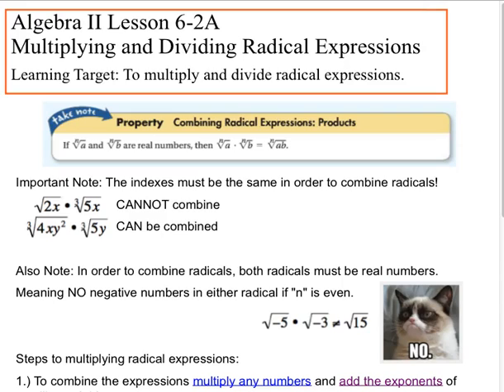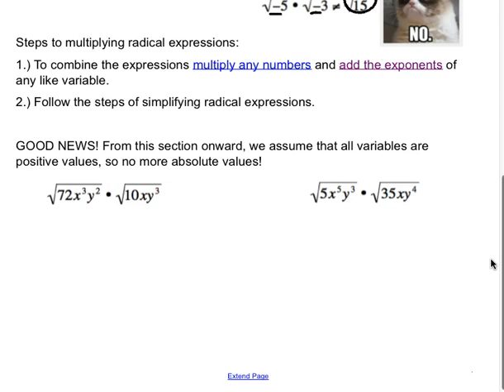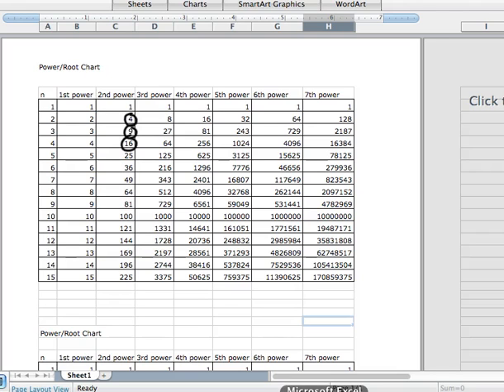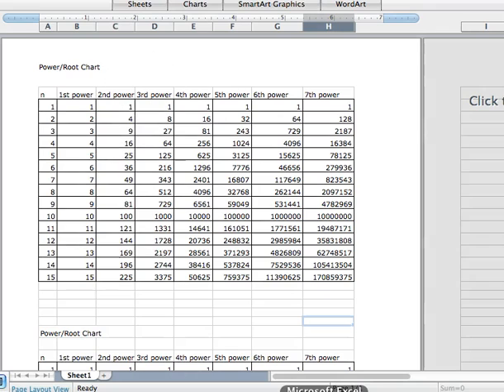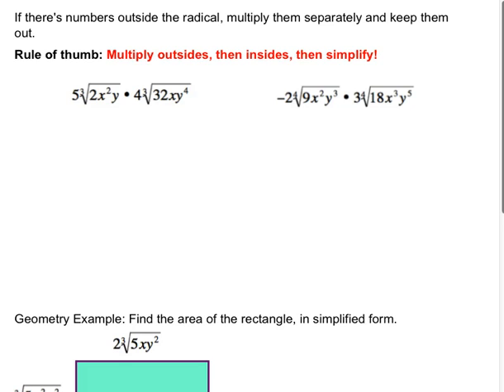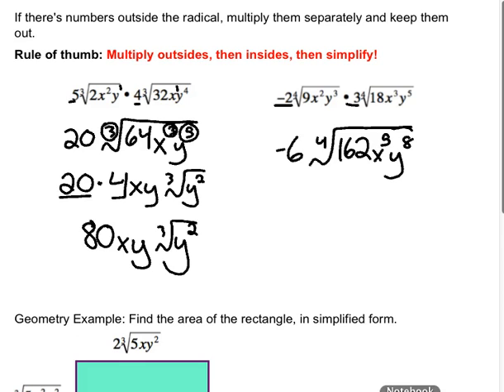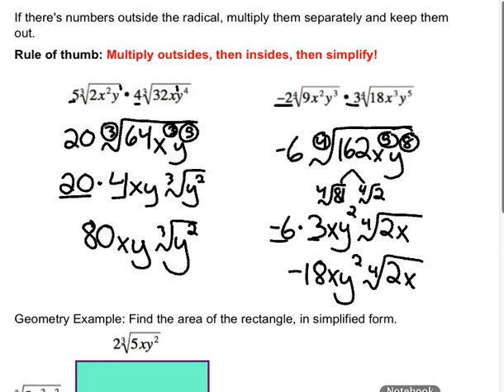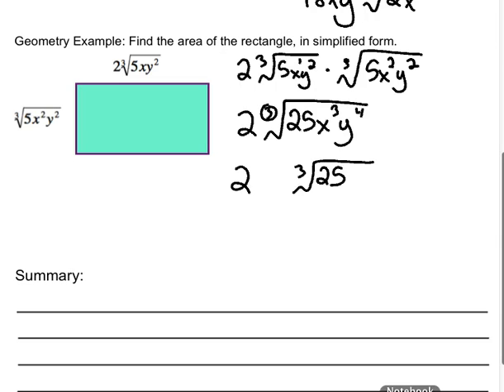Alg II 6.2A Notes